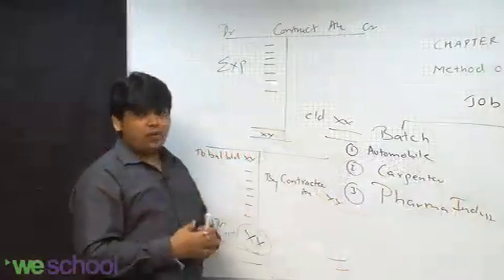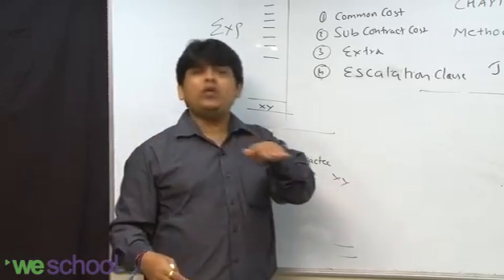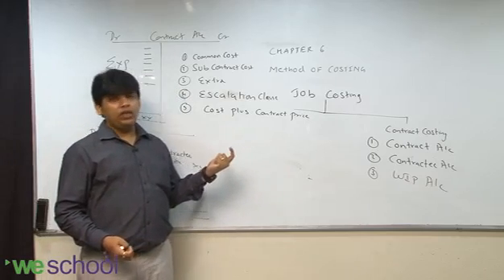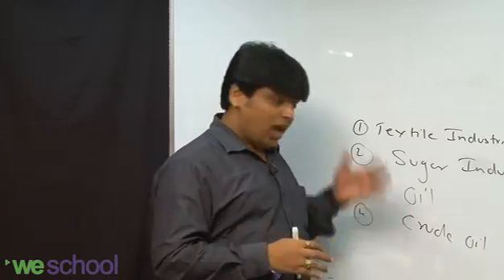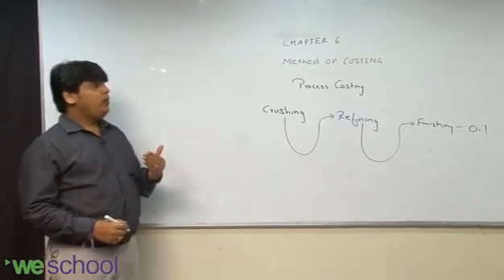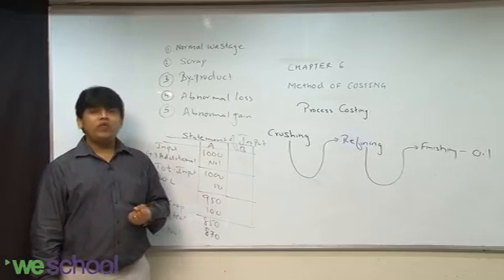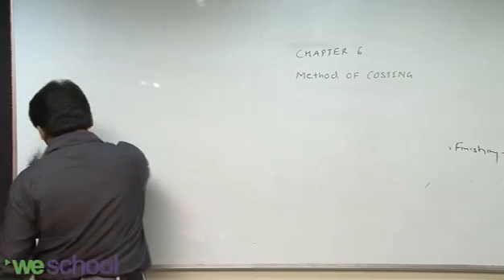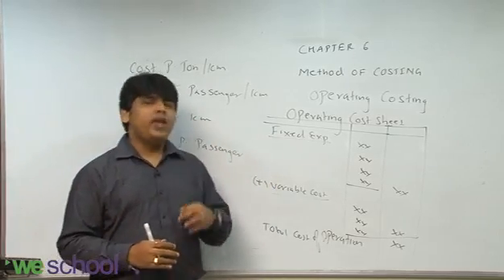Methods of Costing part 2